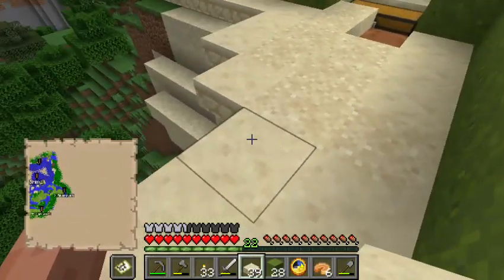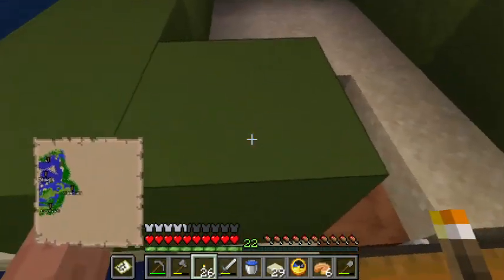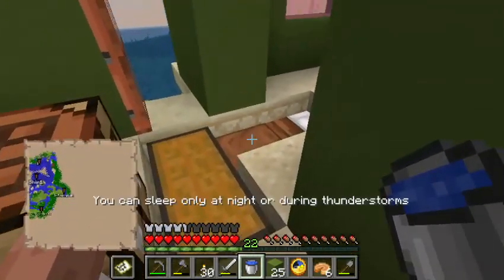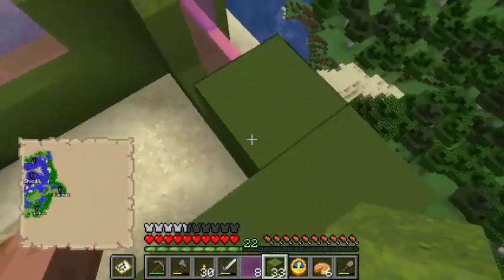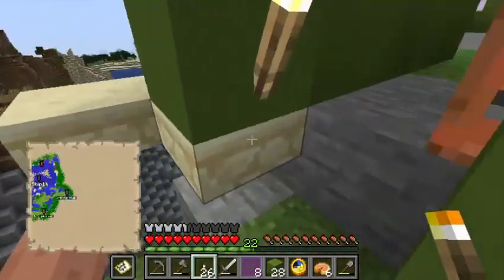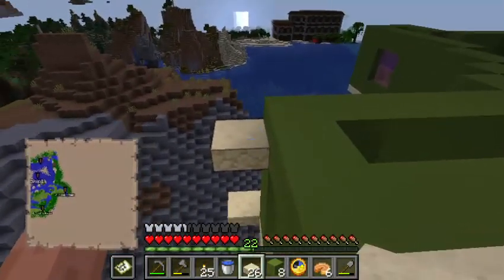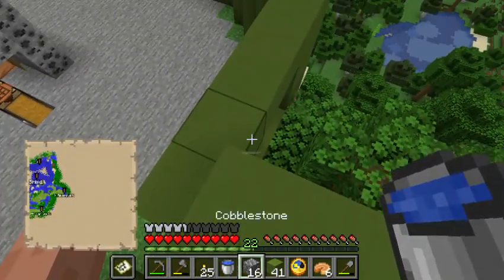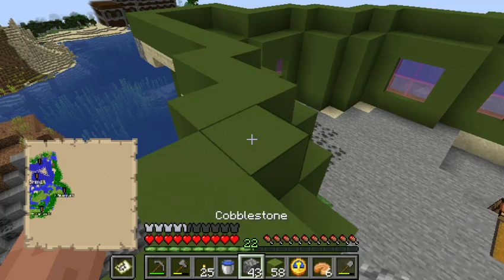Minecraft 1 20 Pre release 1 castle building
yeah, not one of the easiest places to build, but... kinda fun. :D